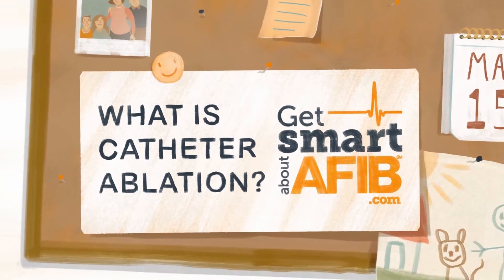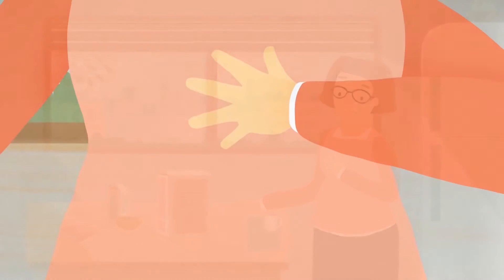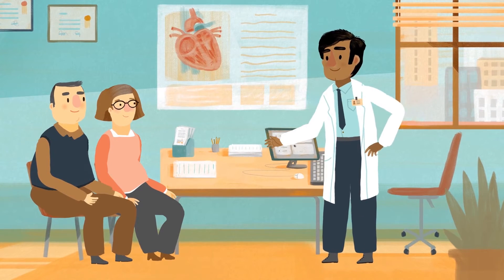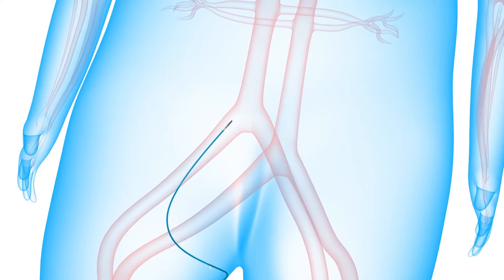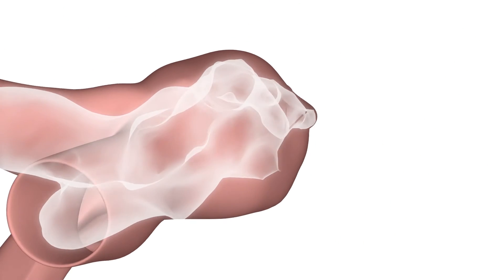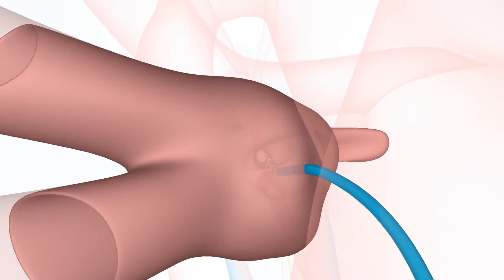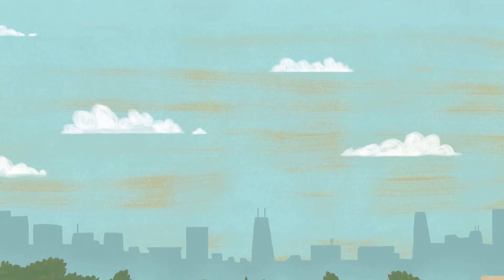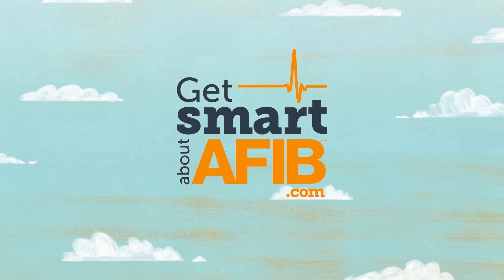What is catheter ablation?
Learn more about the treatment for Atrial Fibrillation (Afib) catherter ablation, a procedure offered at Temecula Valley Hospital